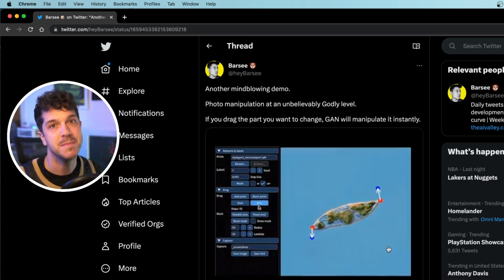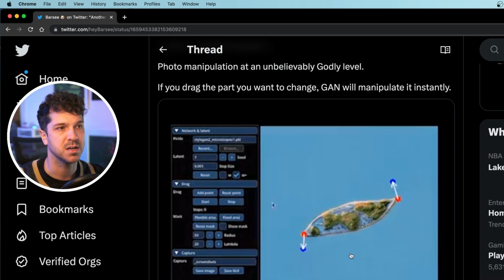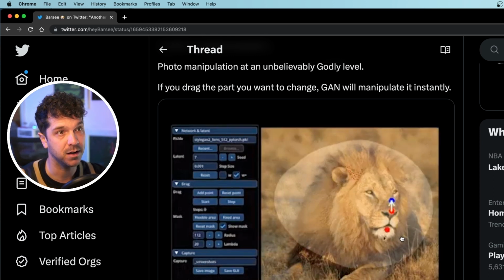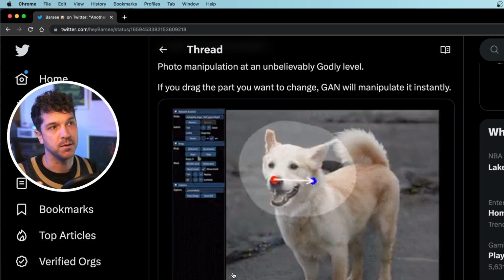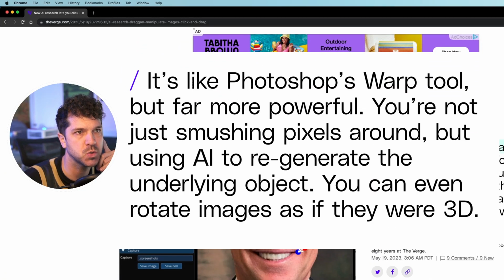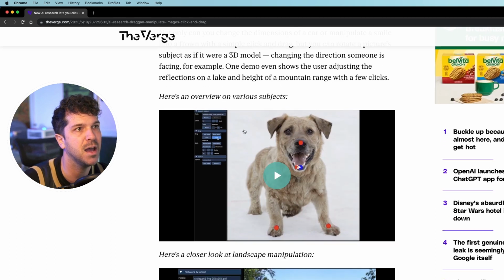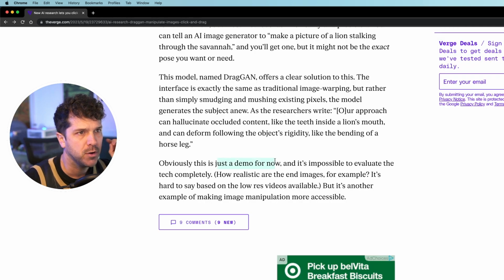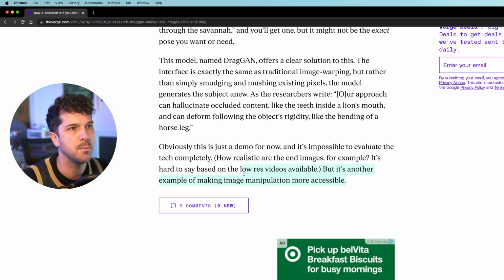Ai Photo-real 3D Animation! “GAN”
Will this new ai "obliterate hollywood", vfx and motion graphics? Or is it just a new ai gimmick?